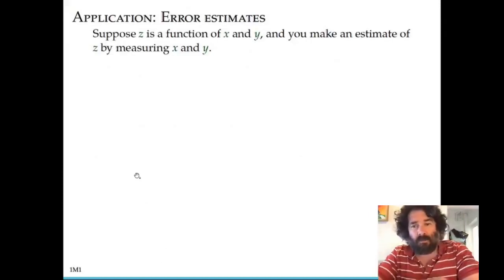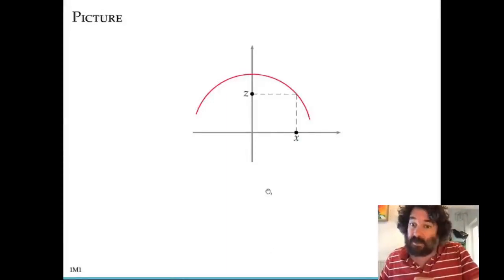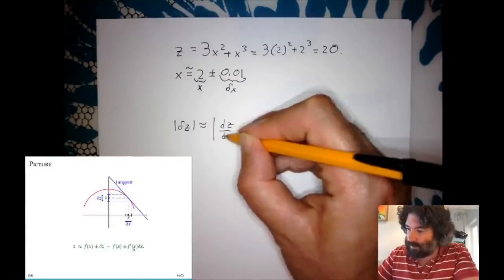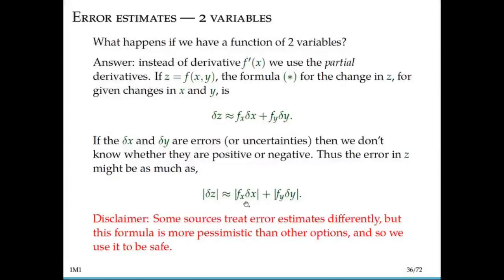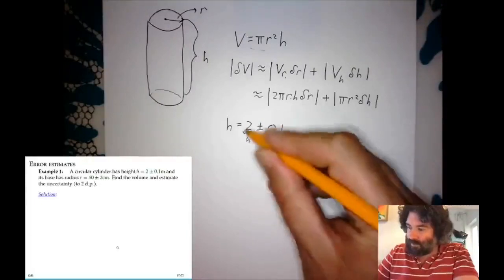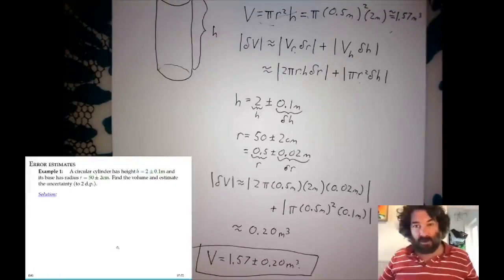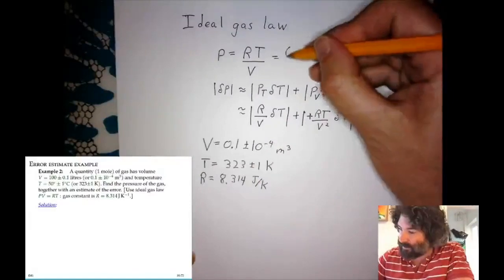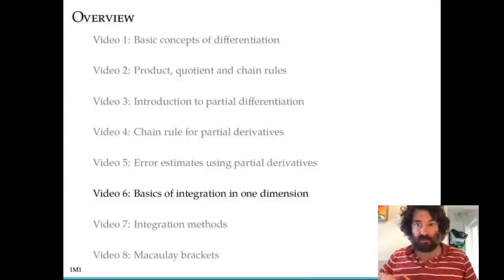H8 MATH week2 Section 1 video 5 Error estimates using partial